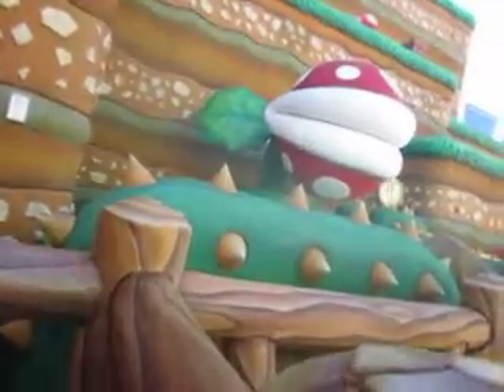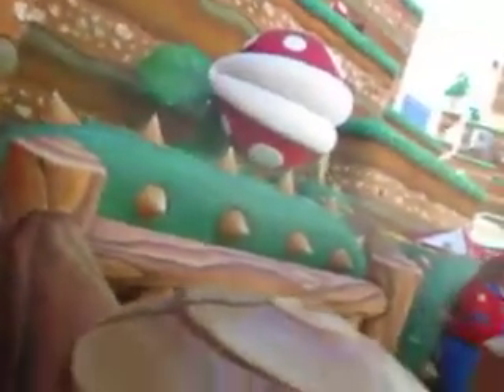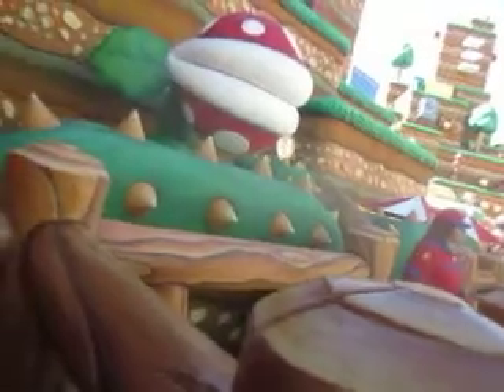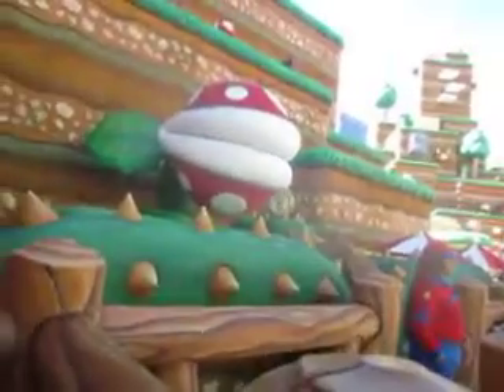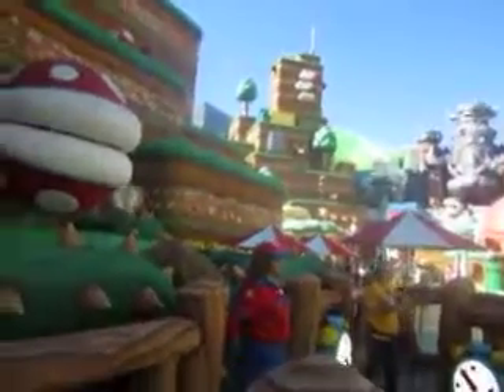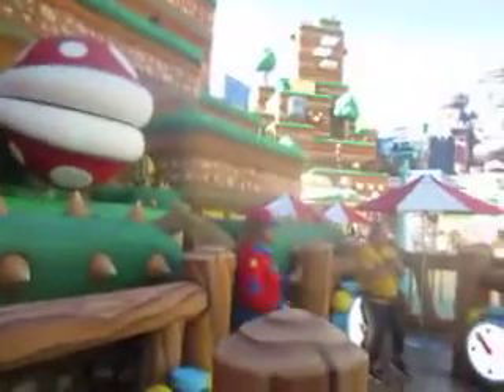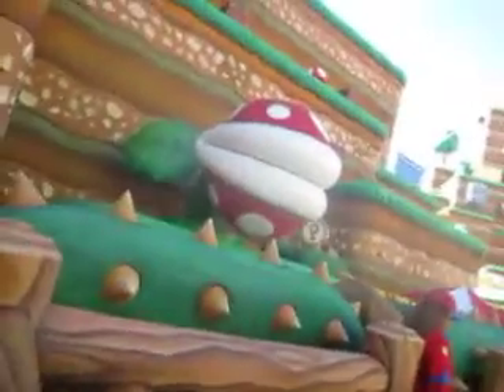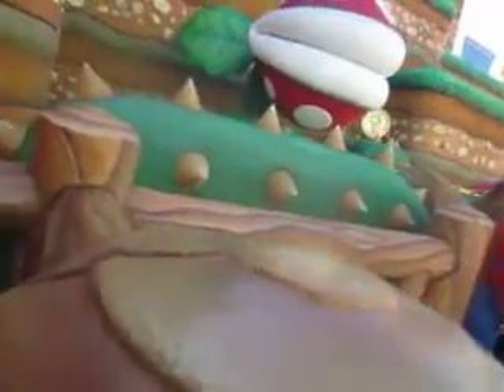Los Angeles 2023 Travel Vlogs: Part 9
Here's part nine, and we're in line for an interactive maze game involving the piranha plants.